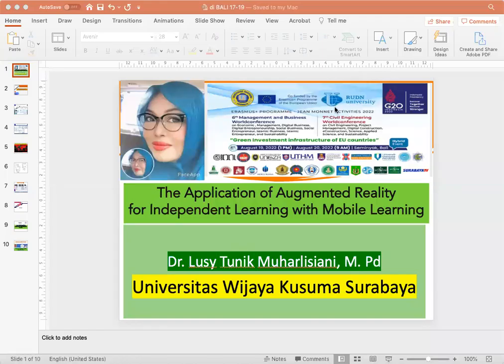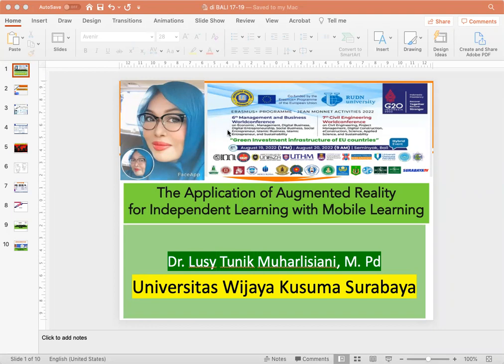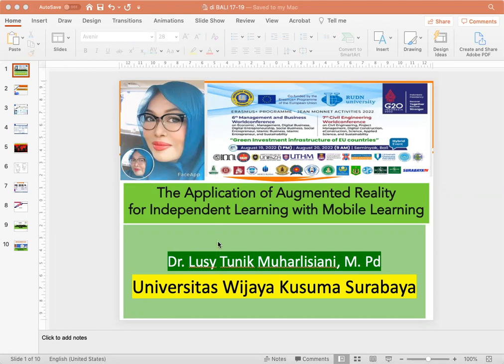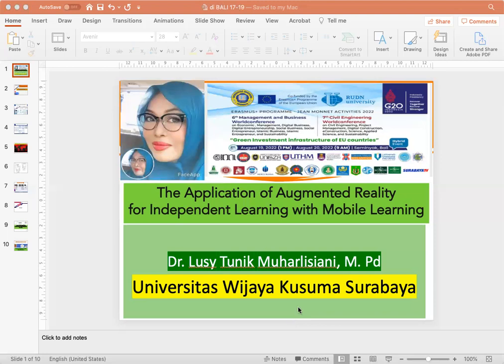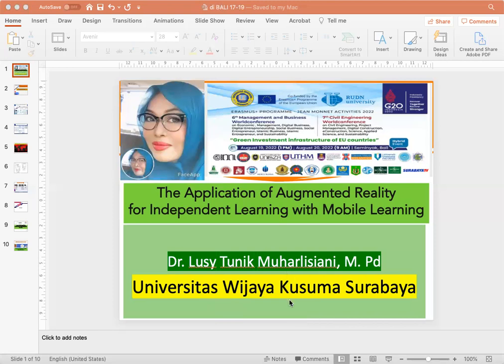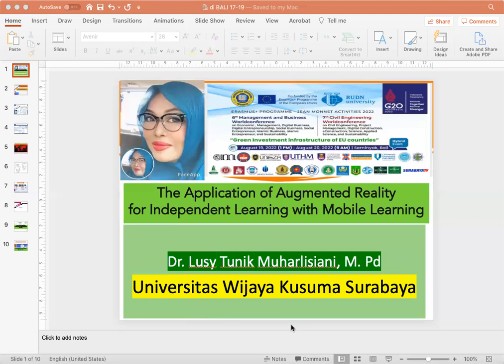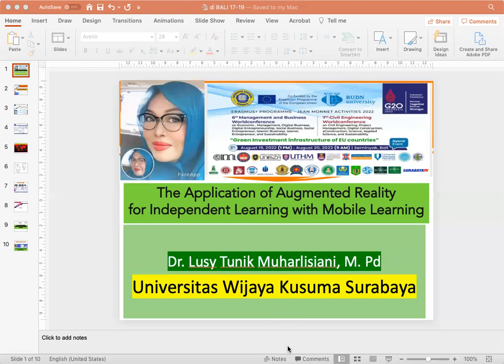SSUNGA77 - Lusy Tunik